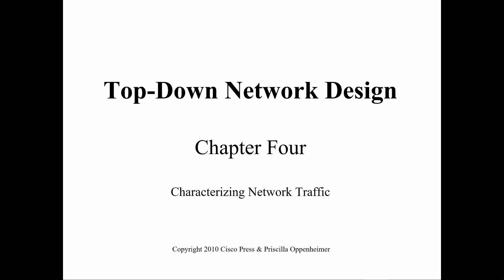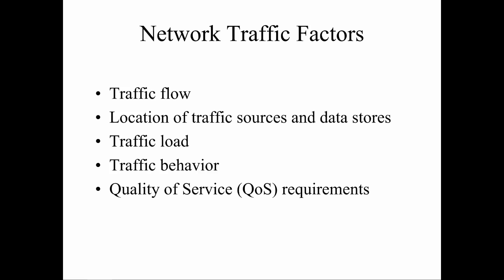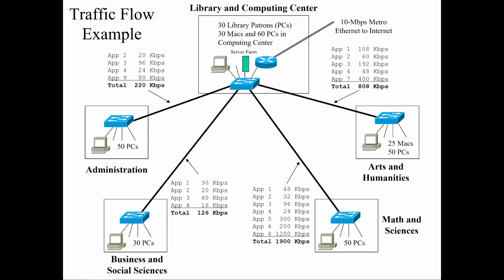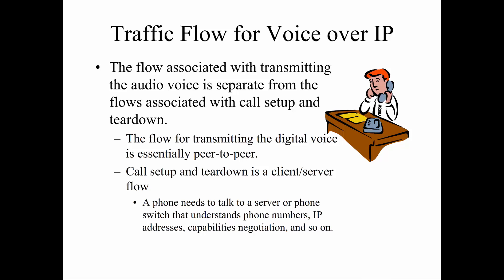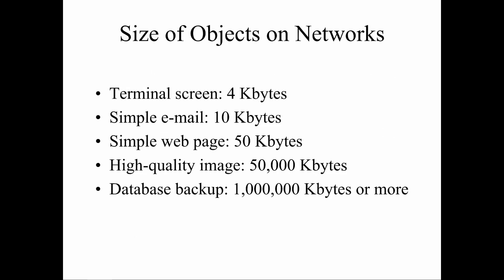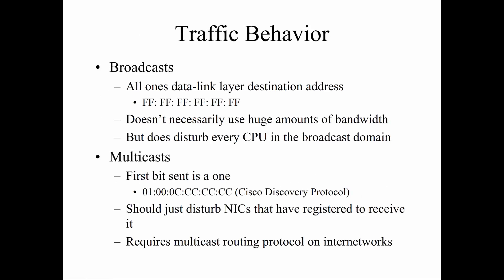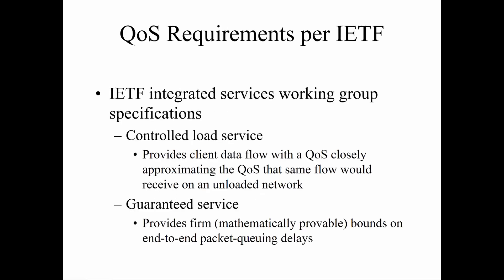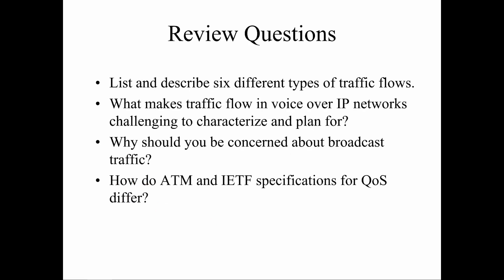CiscoPress - Top Down Network Design 3ed - Chapter 4 - Characterizing Network Traffic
Chapter 4 - Characterizing Network Traffic

Top-Down Network Design, 3rd Edition
By Priscilla Oppenheimer
Published Aug 24, 2010 by Cisco Press.
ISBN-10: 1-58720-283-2